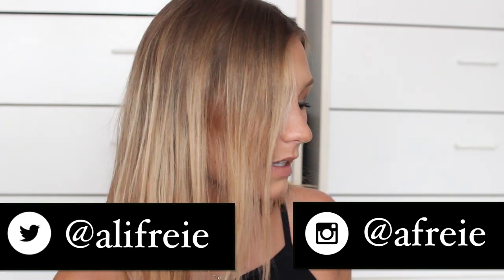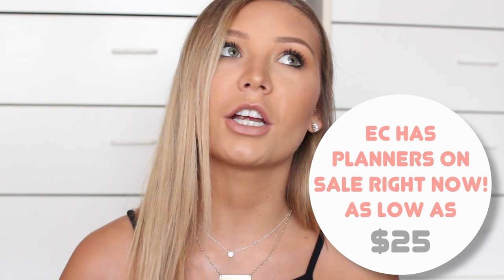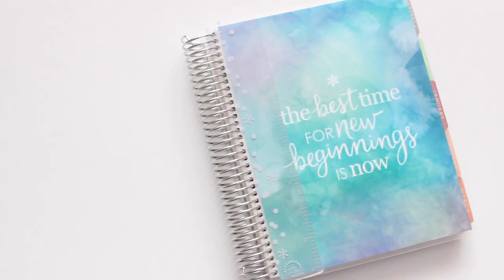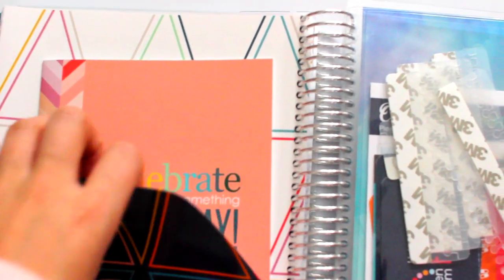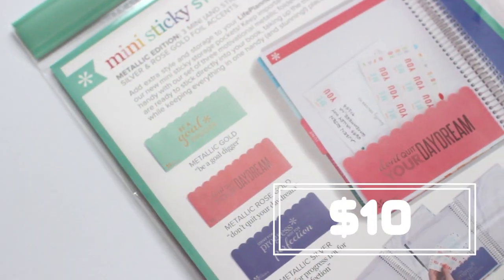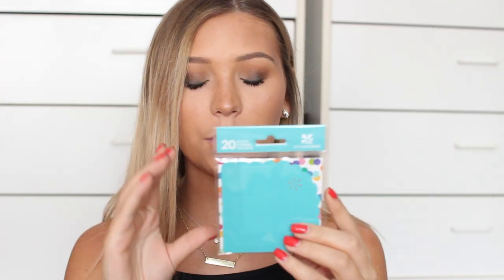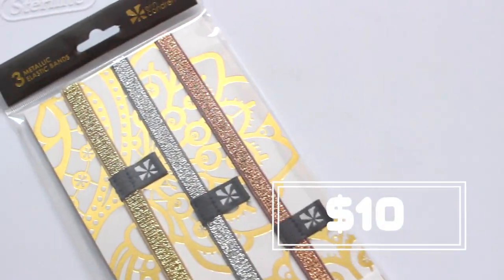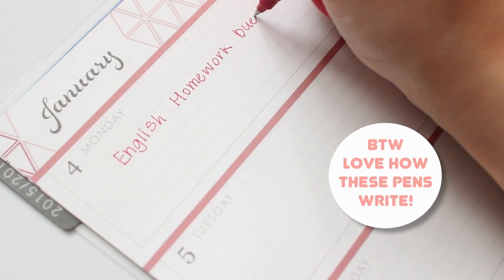Planner Haul! | Erin Condren Unboxing & Review